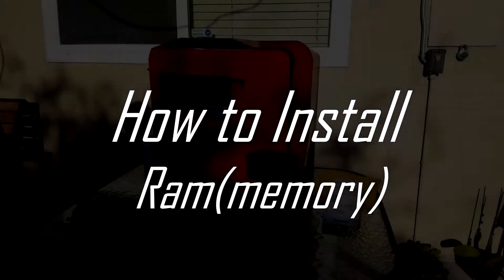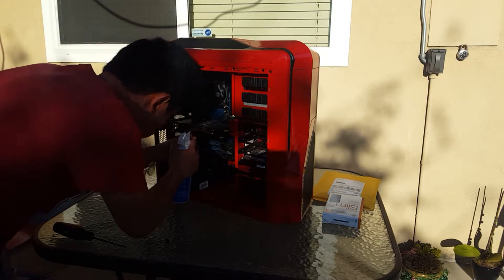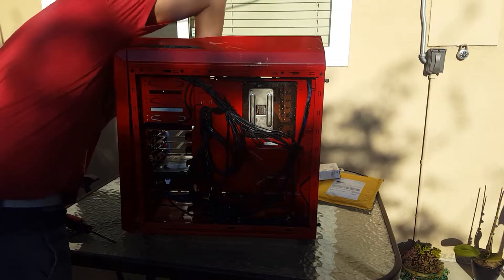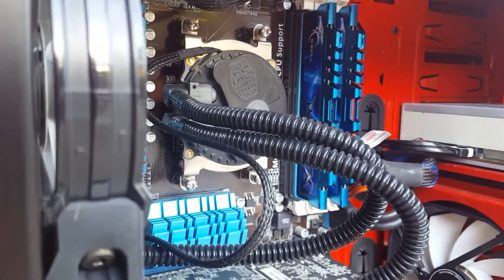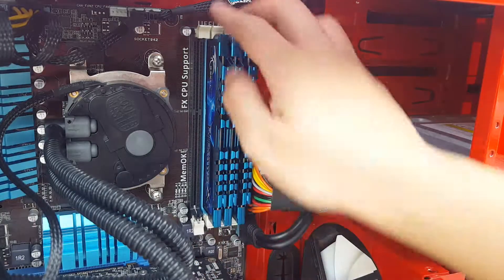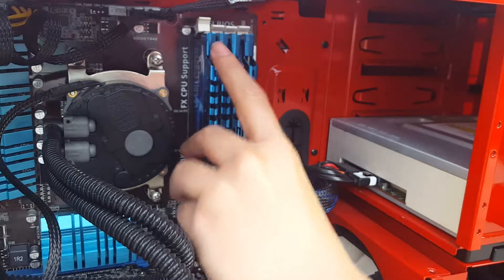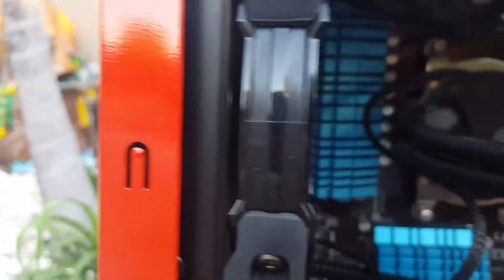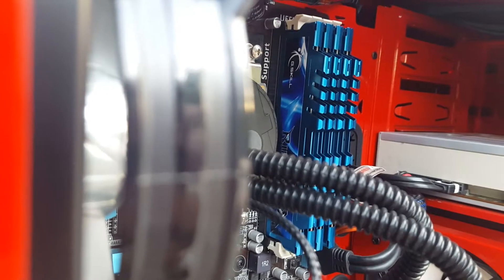How To Install RAM(memory) In a PC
In this video I show you guys how to install RAM or memory in your PC! If you want to see an unboxing of the RAM I used in this video make sure to check out my last video :)

Equipment:
Gskill 16gb RAM